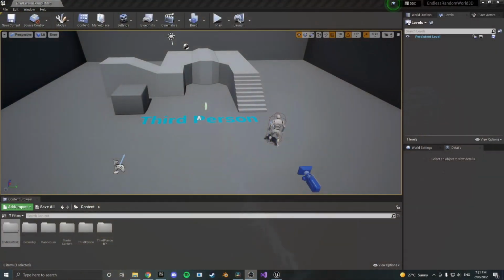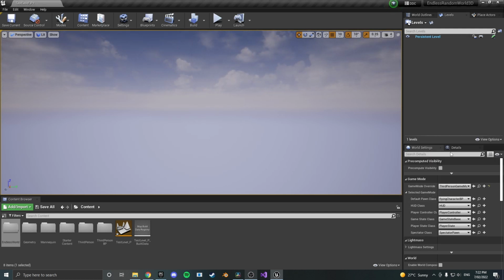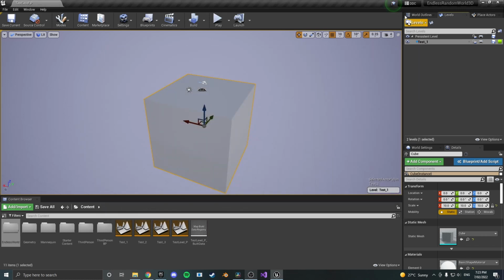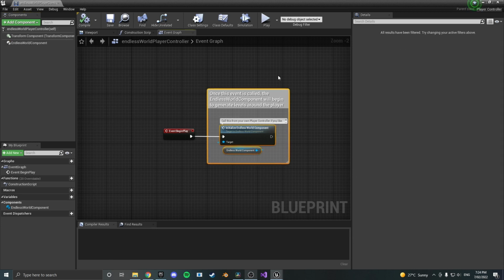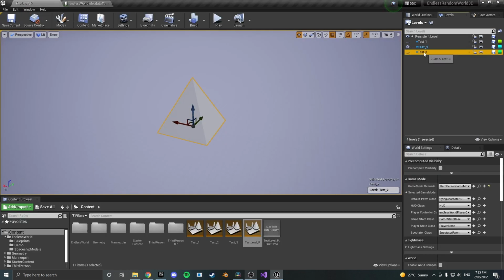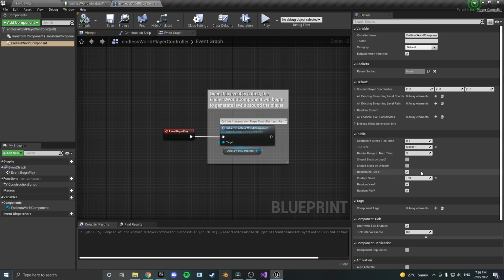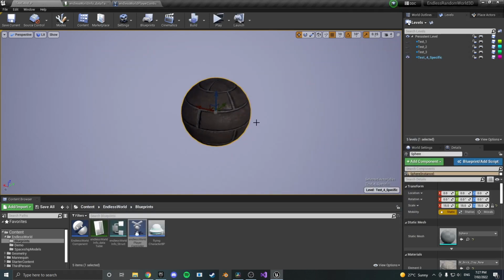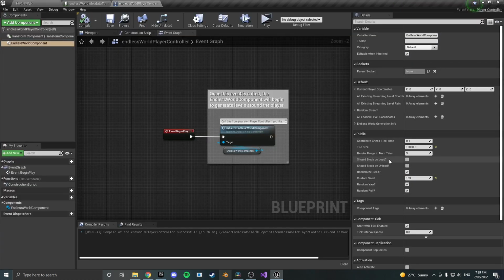3D Endless Random World - Setup Tutorial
Generate endless worlds in 3d.

p.s. I am looking for a publisher / marketing support for my games!